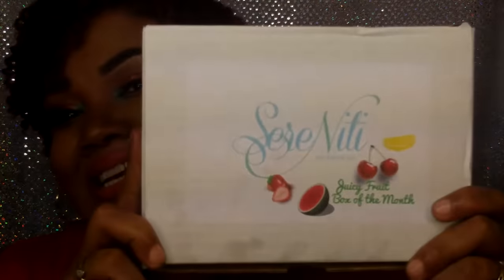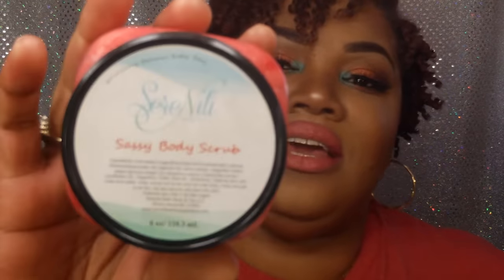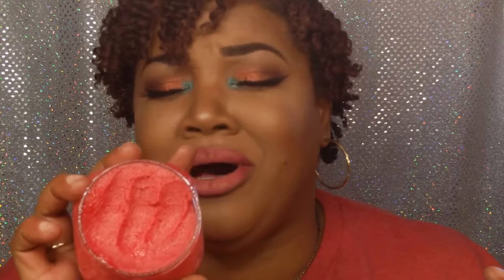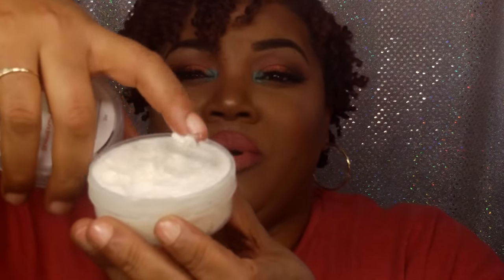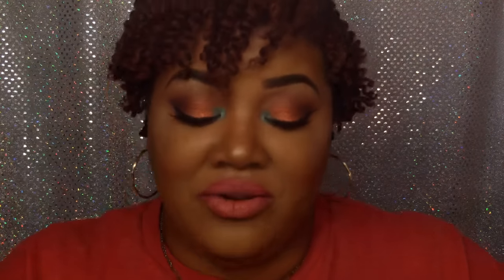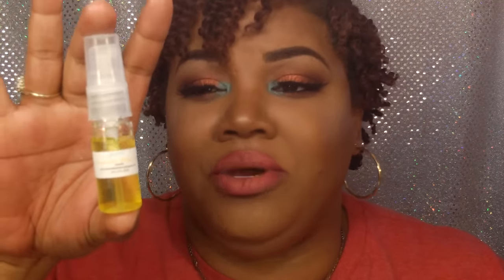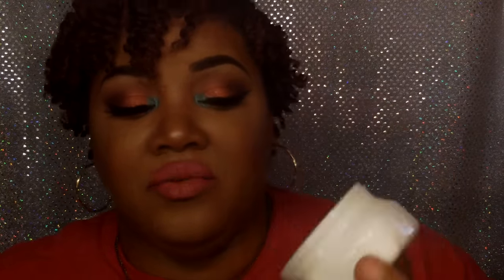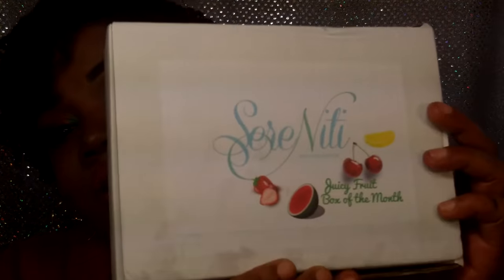Sereniti Bath Body & You ~ Unboxing !!!